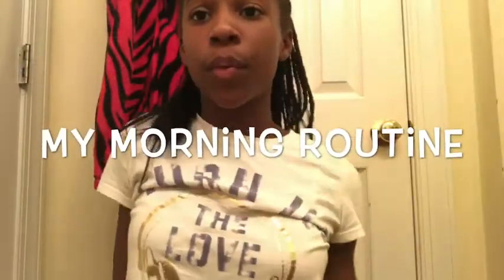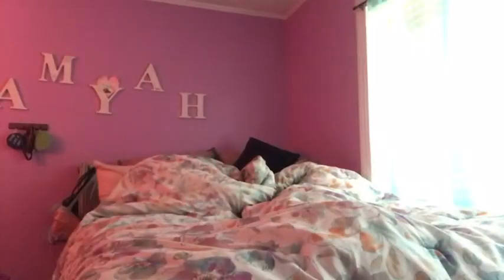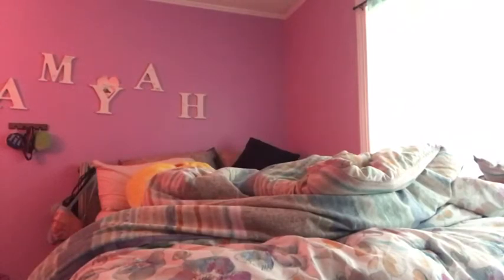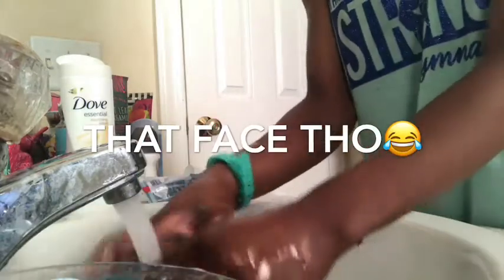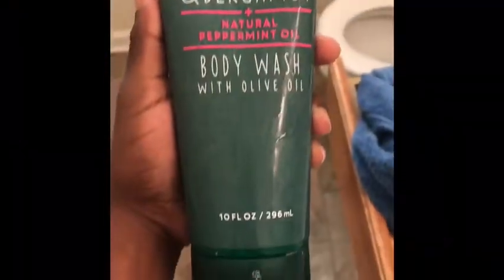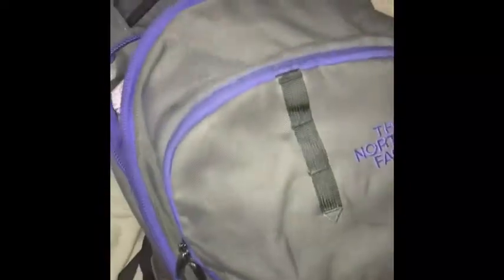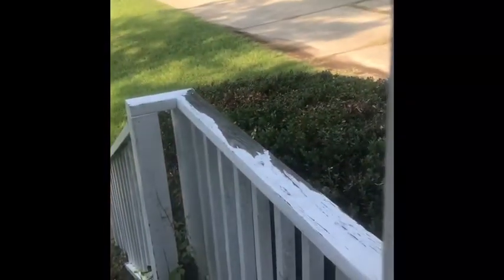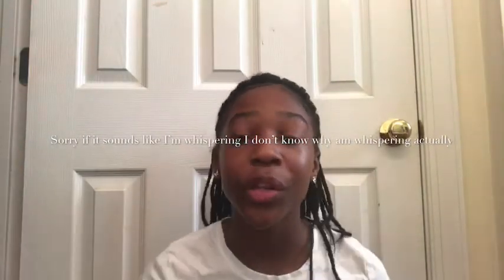|| My Morning Routine😃😊||